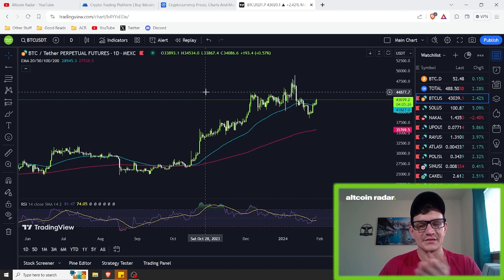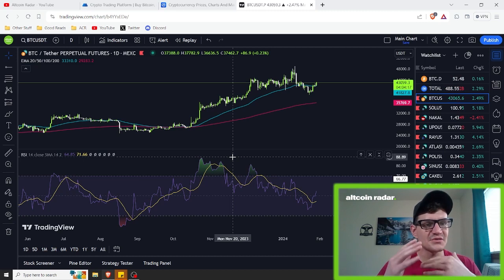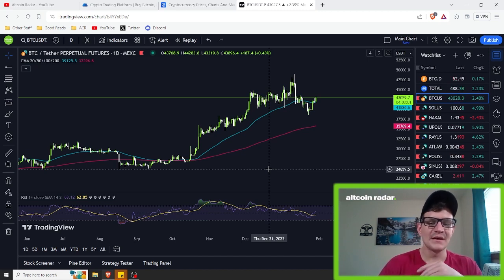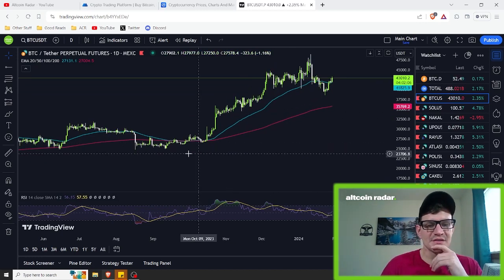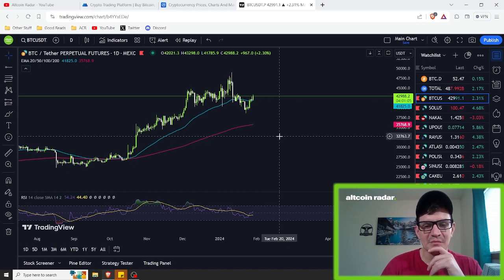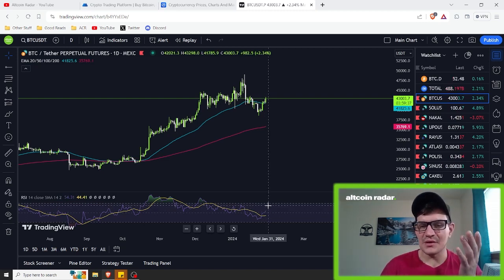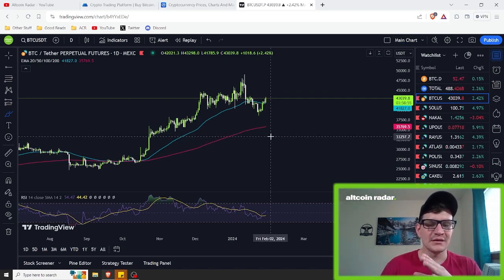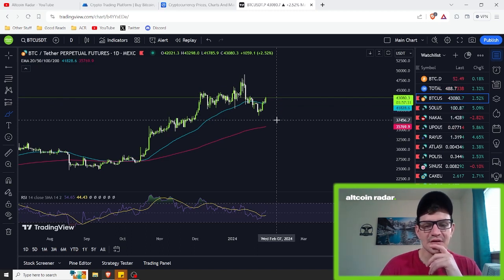Crypto Trading with RSI and EMAs!!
Hey crypto friends! In this educational crypto trading video you're gonna learn about an easy and simple crypto trading strategy that utilizes the RSI and EMA indicators!